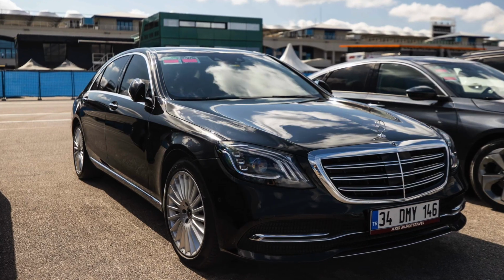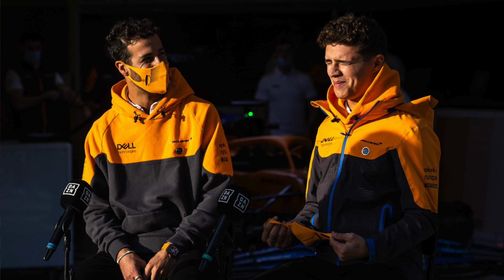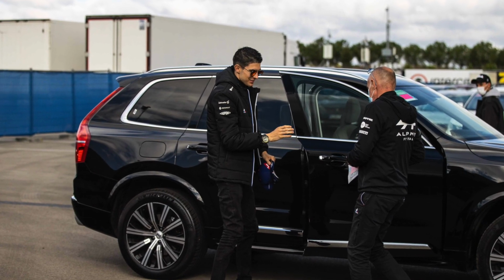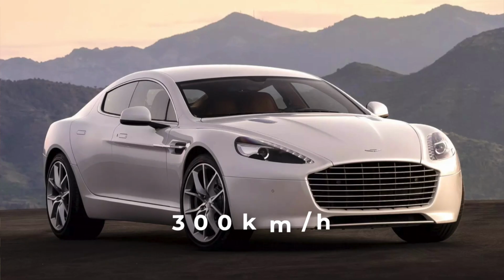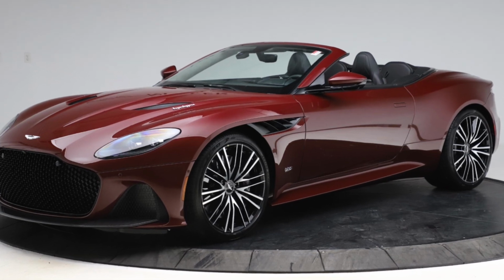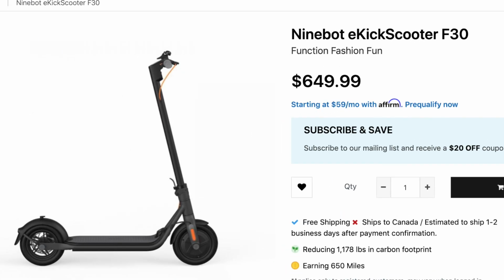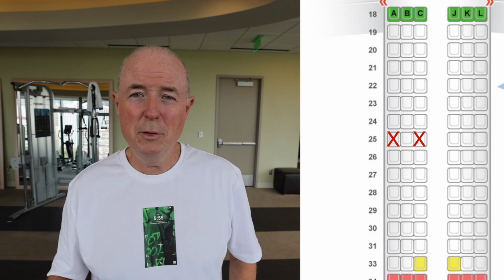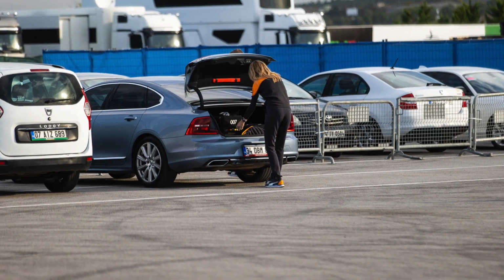Vettel's $770,000 Aston Martin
Sebastian Vettel was driving the standout car of the 20 drivers at the Istanbul GP,  it was glorious!   But who was driving the Dacia minivan?  The answer to this and other questions are in this video and here's a Surfshark VPN bonus just for you!

What cars did F1 drivers drive to the track in Istanbul? Watch to find out.

2021 F1 Grand Prix Turkey, Istanbul.

My best F1 pics live from the track are on Instagram
Download my digital images (or purchase prints if in Australia)

Video Gear:
My camera
My studio lights
My microphone:
Gorillapod
Rode NTG Mic

Photography Gear:
Camera 1DXMk3
Canon 14mm
Canon 24mm
Canon 35mm
Canon 50mm
Canon 85mm
Canon 135mm
Canon 70-200mm
Canon 300mm
Profoto Flash
Profoto flash remote
Profoto Gel kit
Gitzo Monopod
Gorillapod
Ram
Canon 600mm
Novation Launchpad Mini